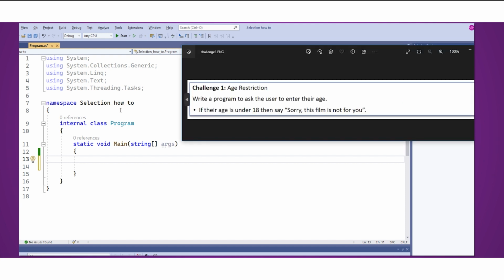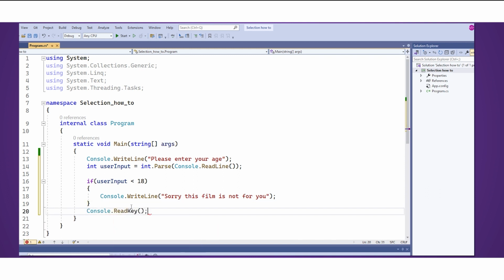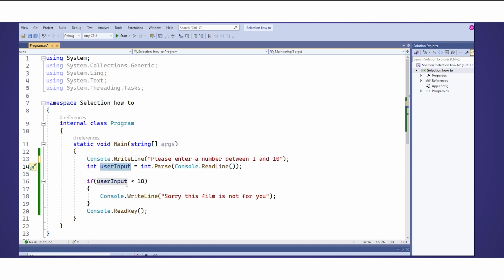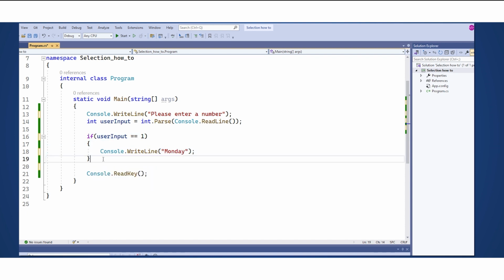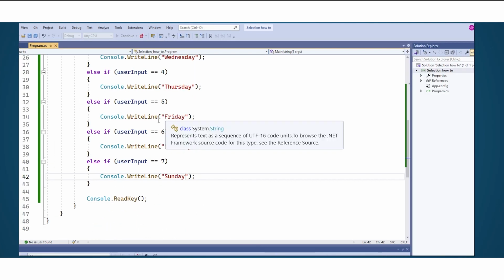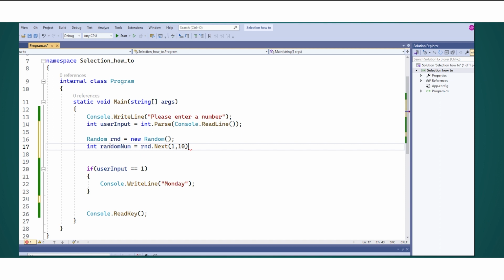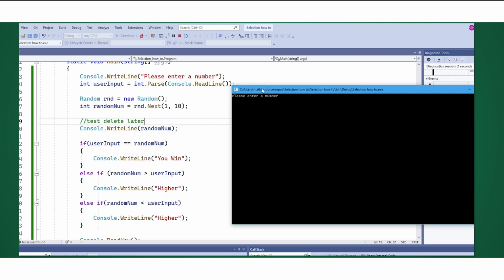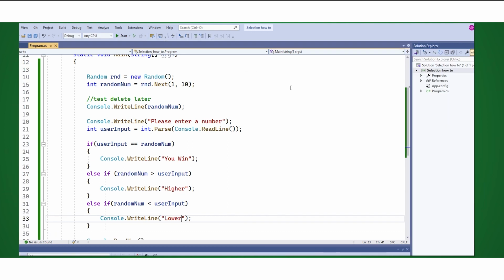Learning C# (2.5) | Selection | All Challenges Solved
0:00 - Challenge 1
2:26 - Challenge 2
3:52 - Challenge 3
5:55 - Challenge 4